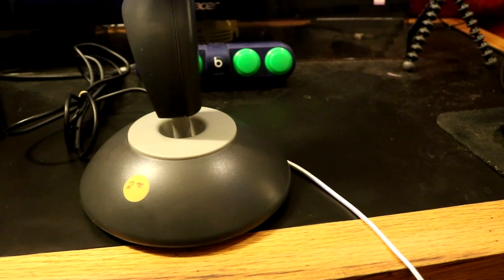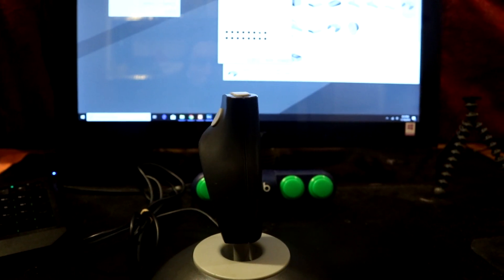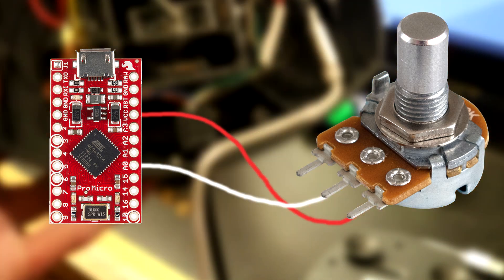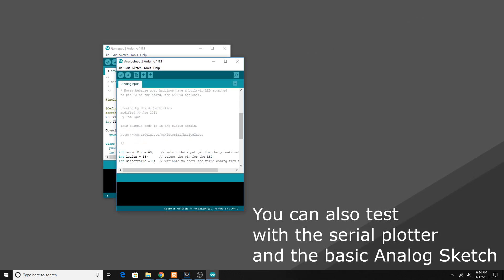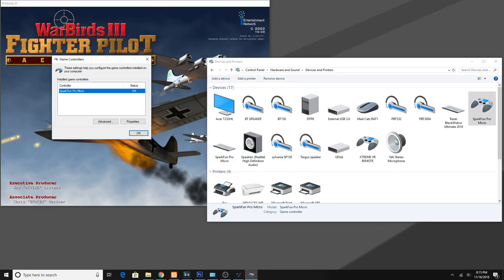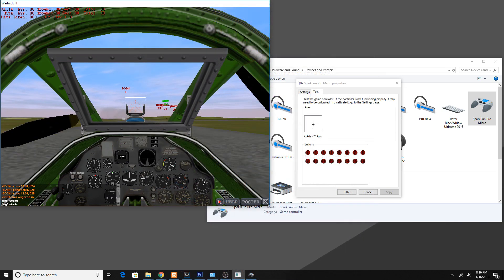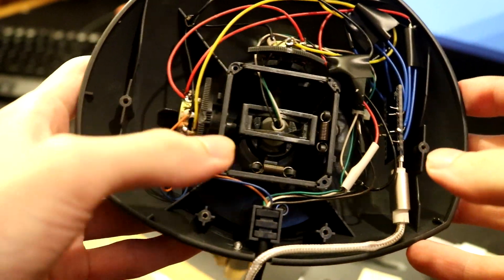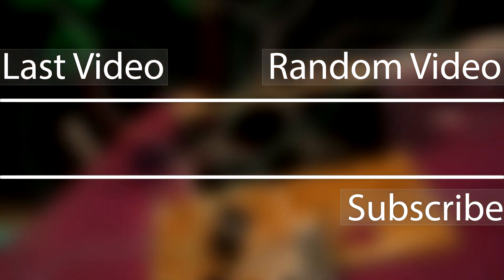Converting A Old Flight Stick To Usb Arduino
Soo... I don't know how to put this I really hope you guys enjoy the video well what I got I lost most of the actual soldering and build of this flight stick since the recording never saved. But still I show off the insides of it and explain most of what I did. Also the arduino sketch is down below for download if you do replicate this.  And just a side note when you put it together just like a real joystick you got to calibrate it under the control panel settings/gamepad or calibrate it in game.